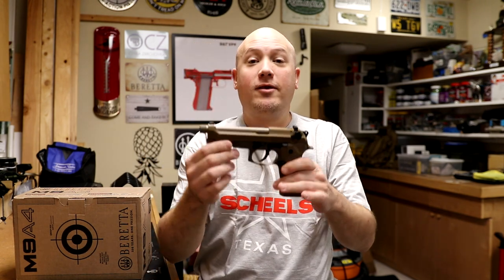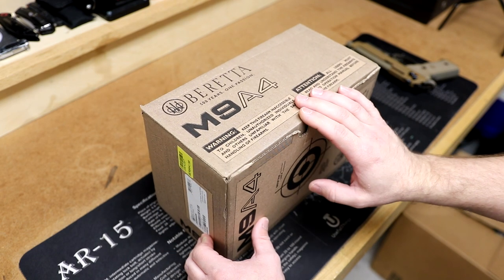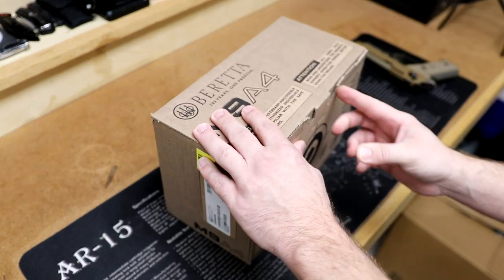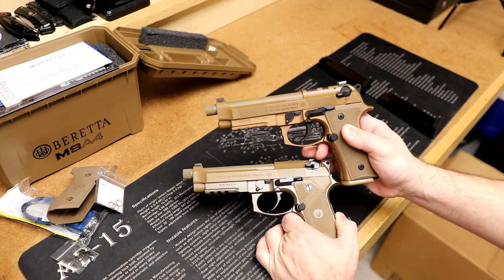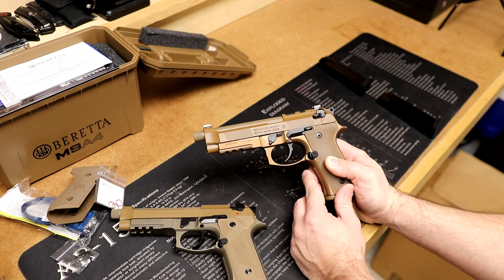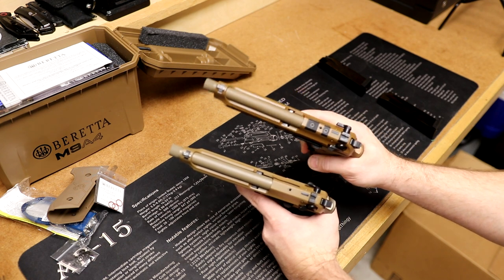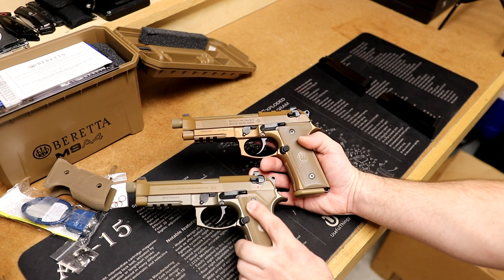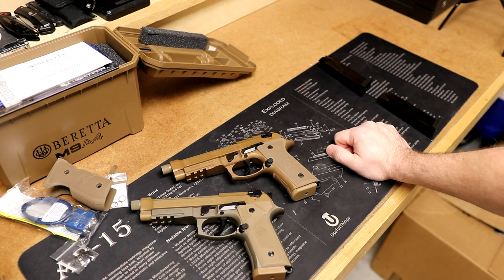Unboxing: Beretta M9A4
In this unboxing video I take a look at the latest variant of the M9 from Beretta. This is a pistol that is the next step after the M9A3 and offers a few more upgrades like optics mounting and forward cocking serrations. I wanted to unbox this and show off its features. I am excited to have this in my collection now.

Mailing Address -